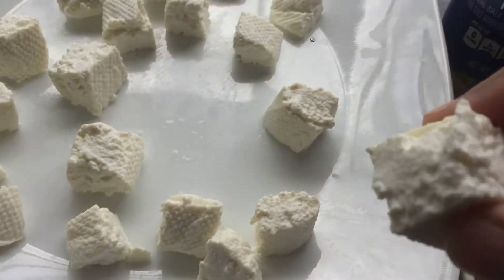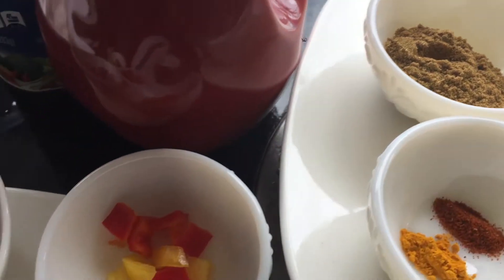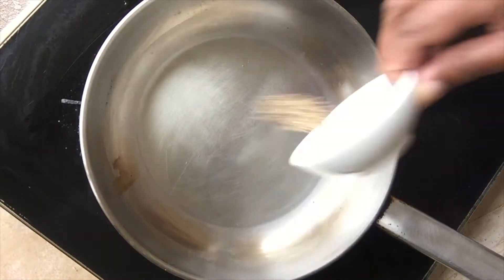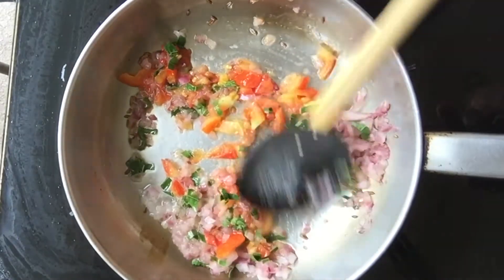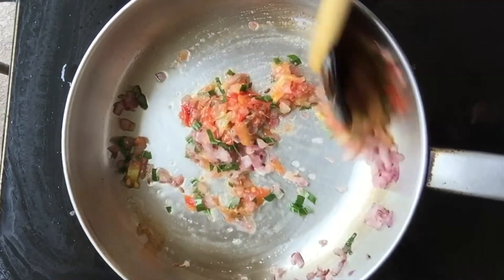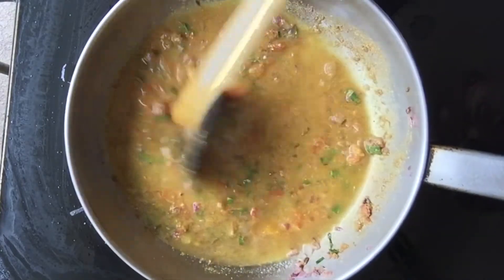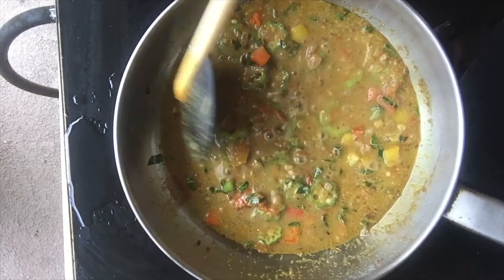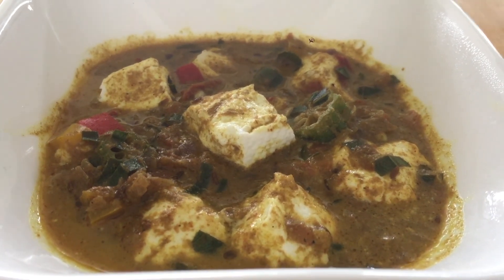රෙස්ටුරන්ට් එකේ වගේම බ්හින්දි පනීර් මසාලා හදමු (RESTURANT STYLE BHINDI PANEER MASALA)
බන්ඩක්කා කරල් 2
පනීර් චීස් 8 oz
පොඩි තක්කාලි ගෙඩි 1
ලොකු ලූනු ගෙඩියකින් 1/8
කරපින්චා ඉති 1
කොටු කපා ගත් පාට මිරිස් මේස හැදි 1 (කැමති නම්)
සූදුරු තේ හැදි 1/2
කහ කුඩු තේ හැදි 1/4
මිරිස් කුඩු තේ හැදි 1/4
කොත්තමල්ලි කුඩු තේ හැදි 1 1/2
සූදුරු කුඩු තේ හැදි 1 1/2
රස ප්‍රමාණයට ලුනු
වතුර කෝප්ප 1/2